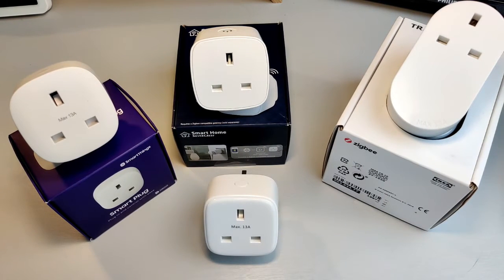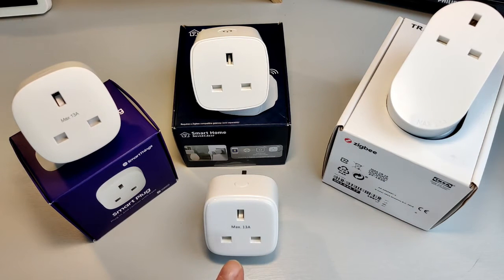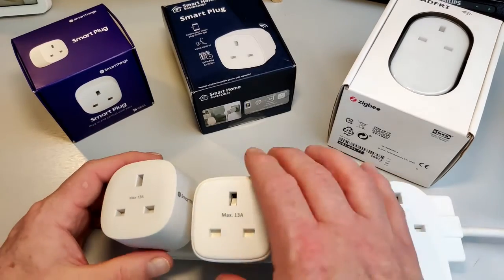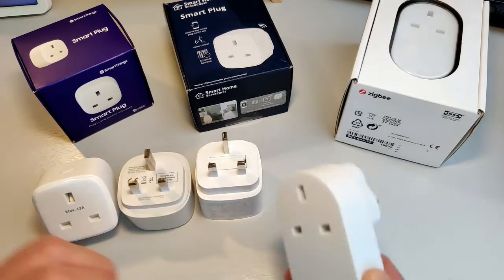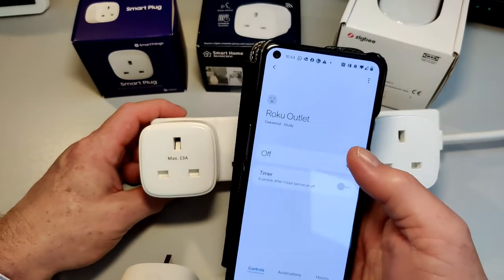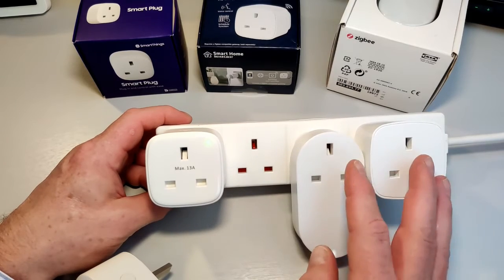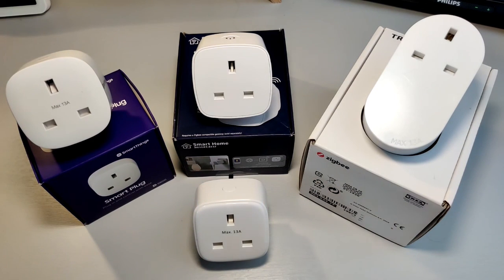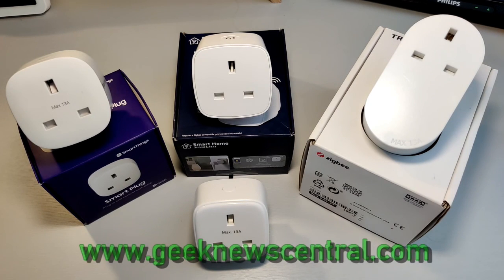Smart Plugs from Ikea, Lidl, Innr and SmartThings go Head to Head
With plenty of Zigbee smart plugs to choose from, which one you should you get? Price, size, features, compatibility. Let's take a look at four from the UK market - Ikea Tradfri, Lidl Silvercrest, Innr, Samsung SmartThings.

Reviewed with a Samsung SmartThings Hub.